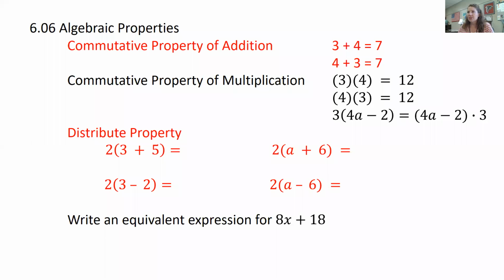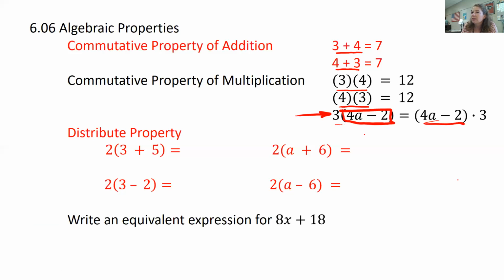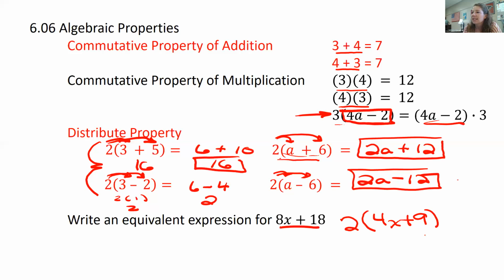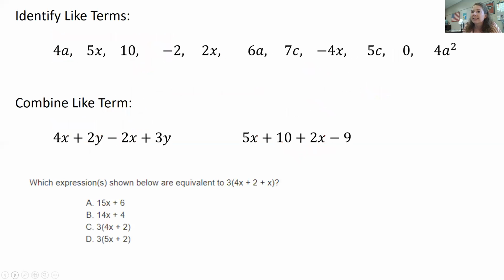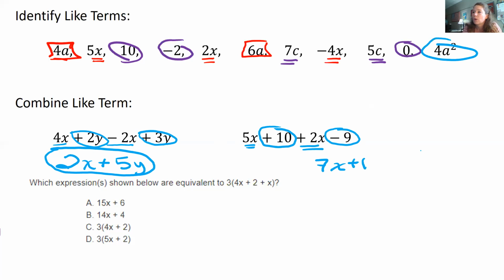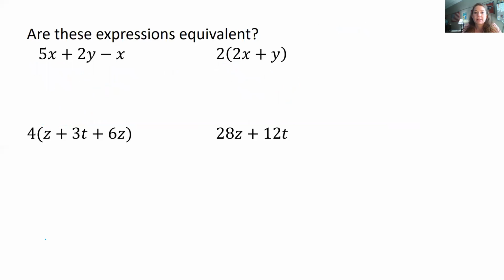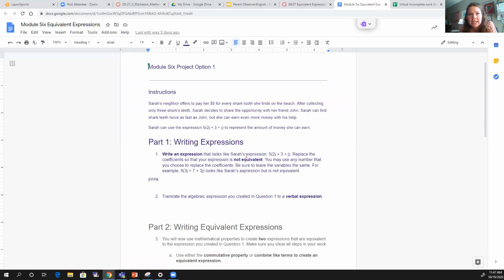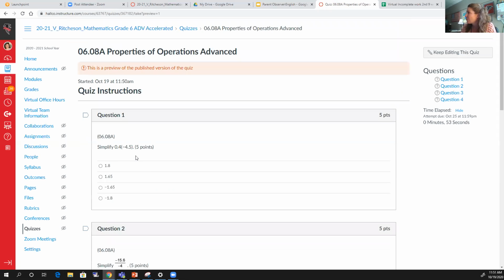6th acc Oct 21